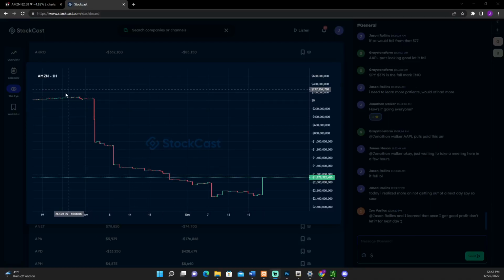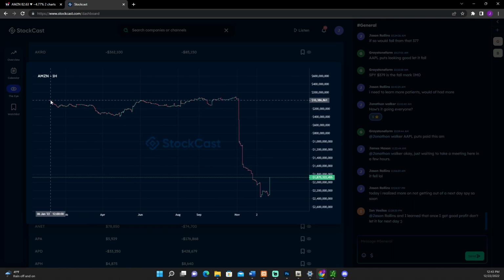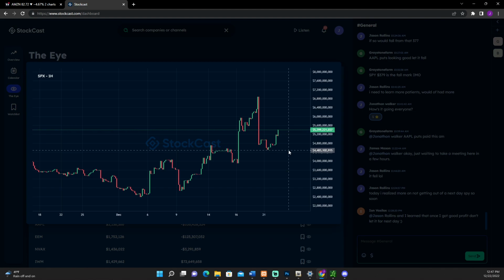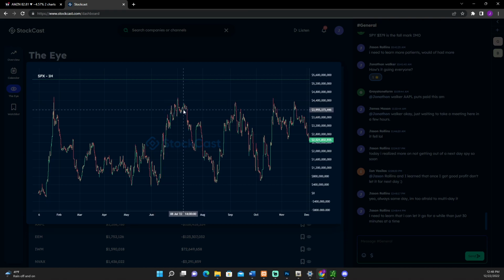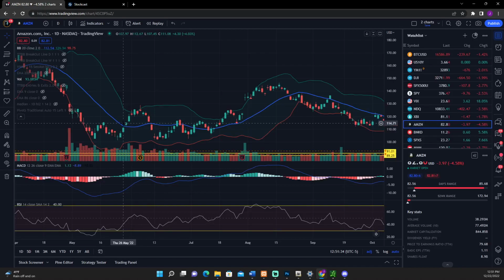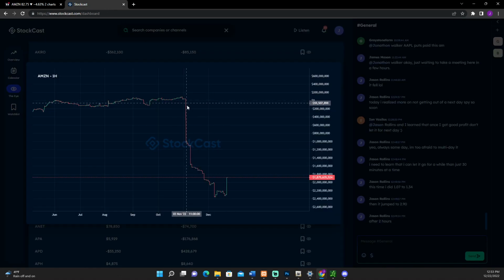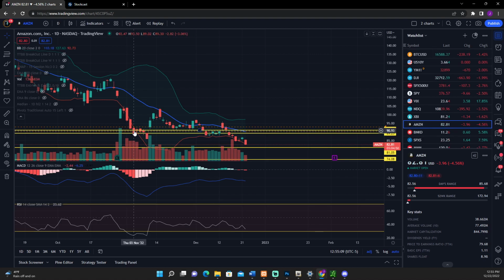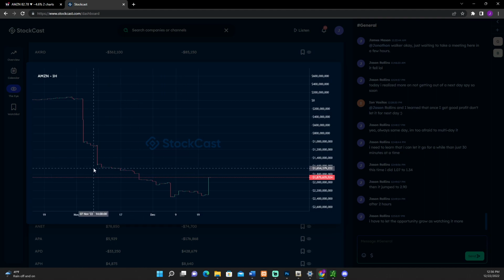StockCast - AMZN - The Eye Data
STOCKCAST

AI-powered market analysis: Our advanced system uses custom algorithms & predictive A.I. to locate the most accurate day or swing trades.

Important events: Keep track of upcoming important events on the market and get notified about the companies you follow.

Communities: Find communities of experienced people to share ideas, learn from their experience and stay in the loop.

Features
Discover new opportunities: Keep an eye on new opportunities; no need for a scanner; we'll do it for you

Don't miss important events: Stay informed about important upcoming events

Up-to-date market news: Read market news as they happen, or listen to them.

1. Blackbox Algos for Swing Trades and Scalping Day Trades
2. Blackbox Platform Private Chat
3. Private Twitter Alerts
4. Tradingview Algorithmic Entry & Exit Scrip
5. Tradingview Algorithmic Breakout Scripts for Swing Trades and Day Trades
6. Blackbox Breaking News
7. Private Discord Chat for TTBB Members
8. Private TTBB Discord Bot for Trade Alerts at Entry Levels
9. Private YouTube Breakdown Videos
10. Private Weekly Evening Zoom Meeting Sessions